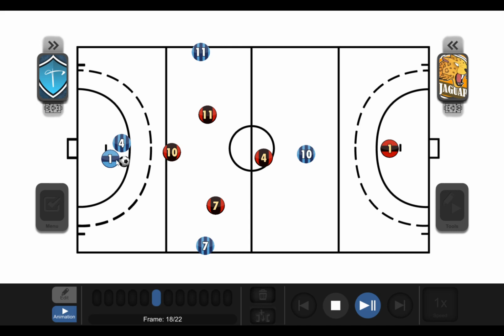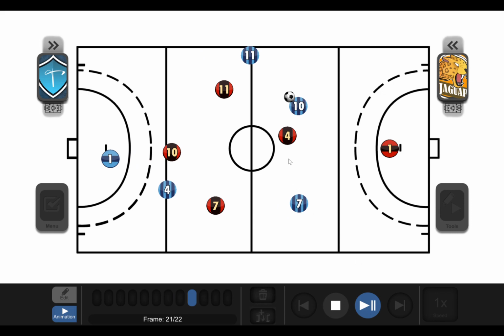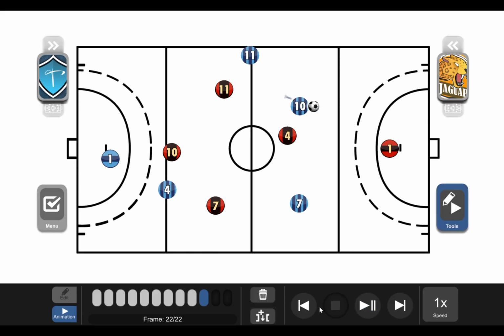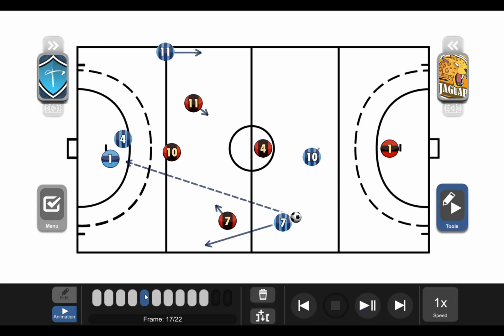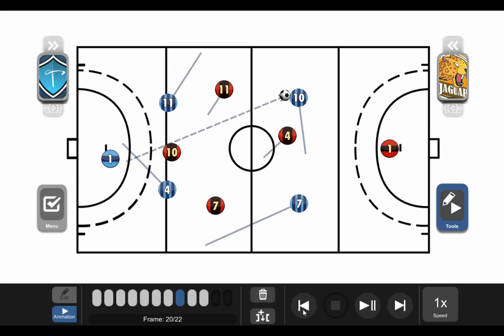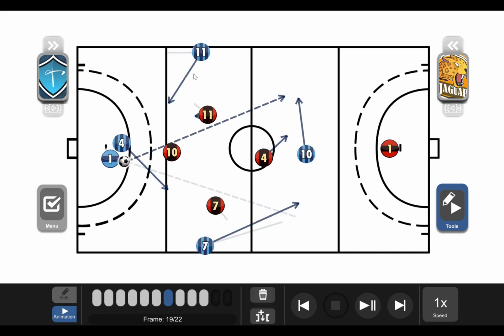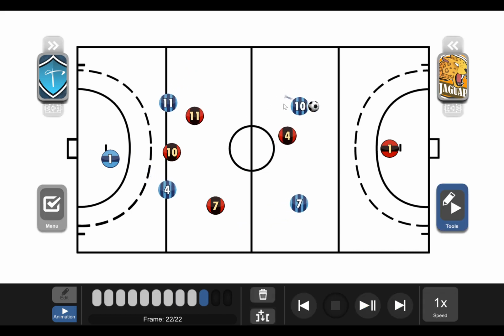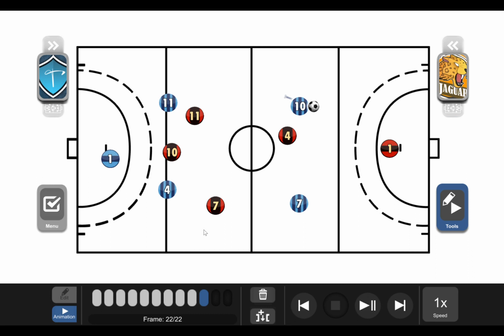Fundamental Futsal Tactics: Goal Clearance Play #3